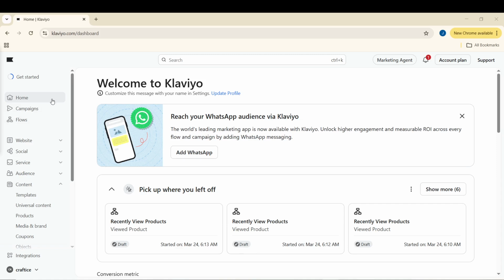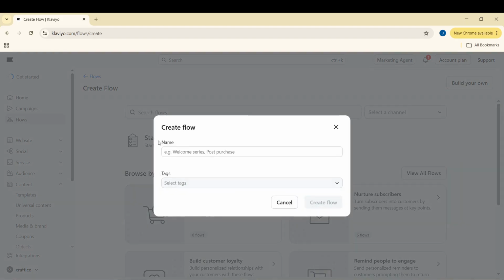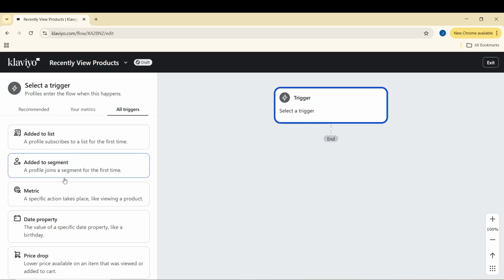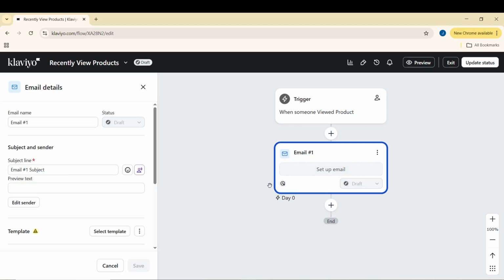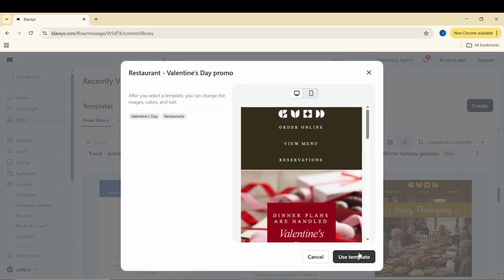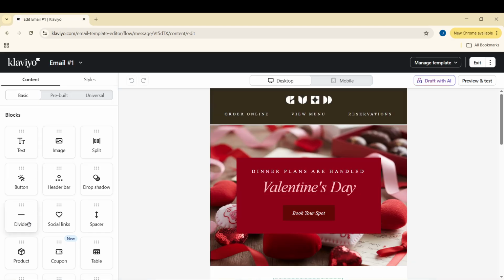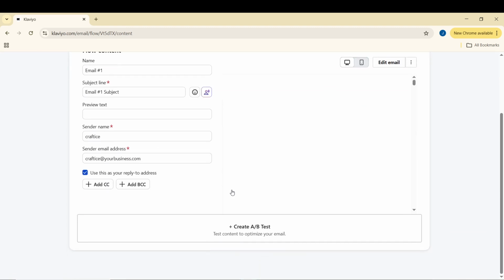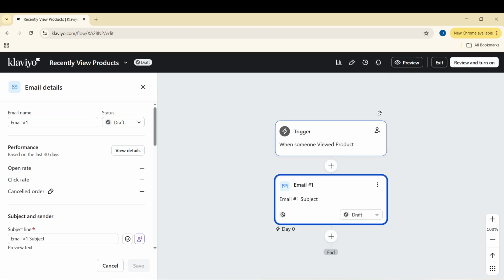How To Show Recently Viewed Product On Klaviyo [2026 Guide]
In Todays Video, We Cover: How To Show Recently Viewed Product On Klaviyo, Klaviyo, Recently Viewed, Klaviyo Tutorial, Web Tracking, Email Marketing, E-commerce Personalization, Browse Abandonment, Marketing Automation, Shopify Klaviyo, Dynamic Content, Digital Marketing, Sales Optimization, Product Feed, Online Business